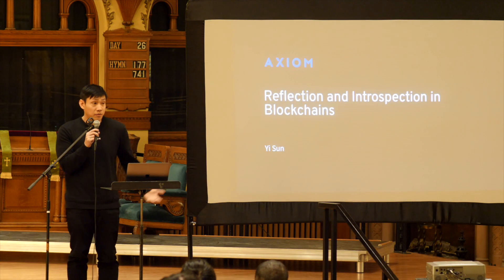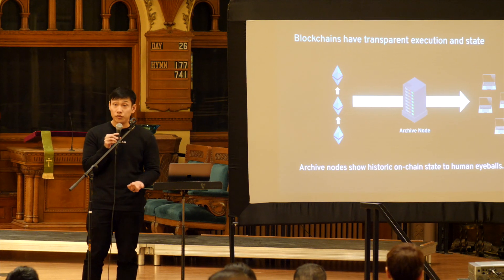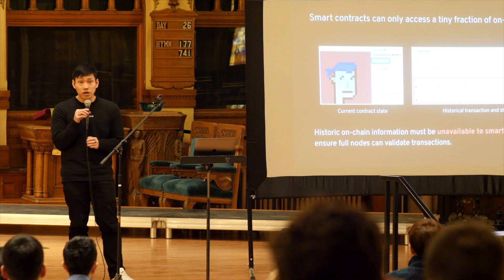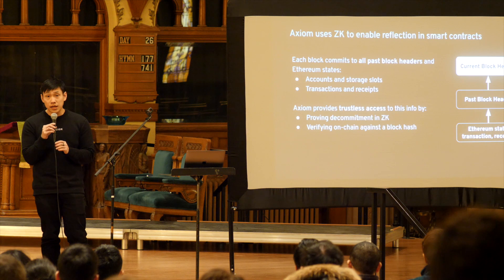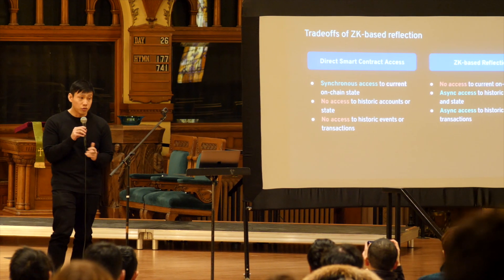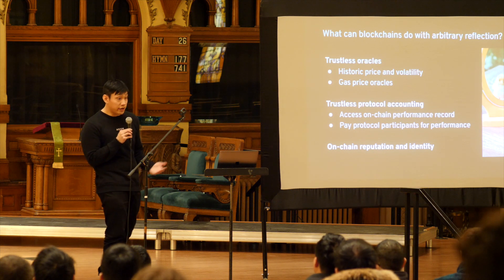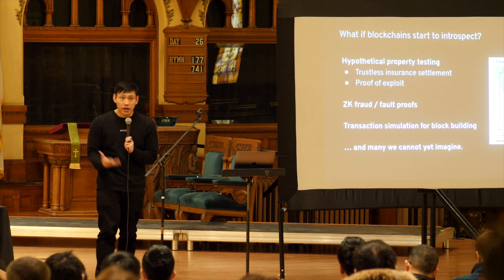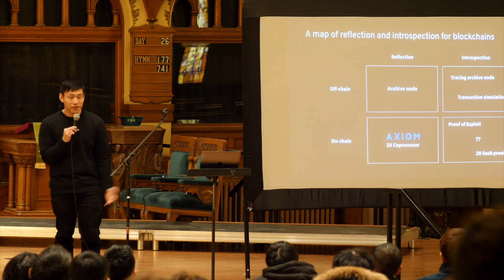Yi Sun, Reflection and Introspection in Blockchains